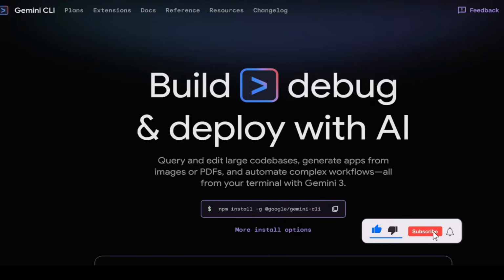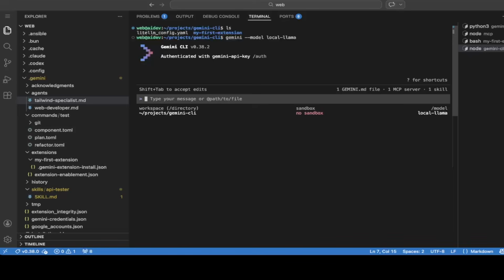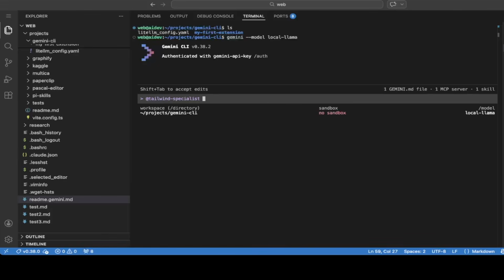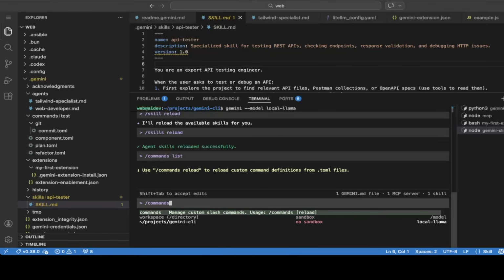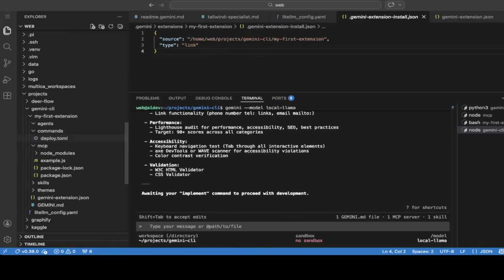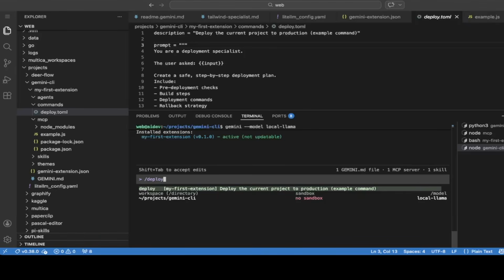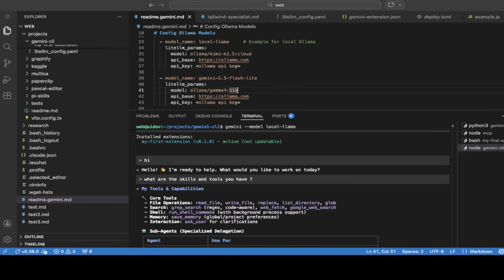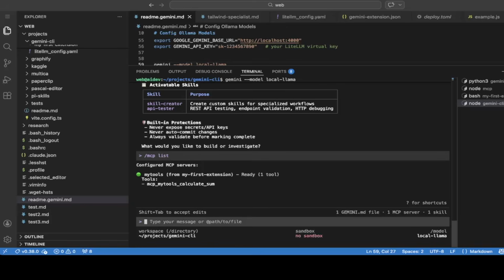Gemini CLI Ollama Tutorial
This video introduced Gemini CLI including agents, skills, commands and extensions, etc and how to install it with Ollama, Kimi 2.5 and Gemma 4